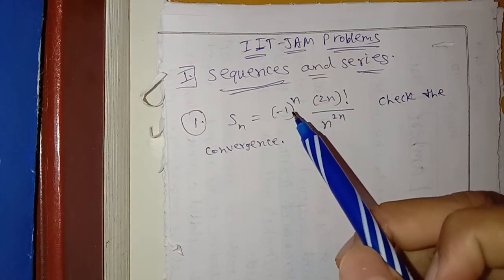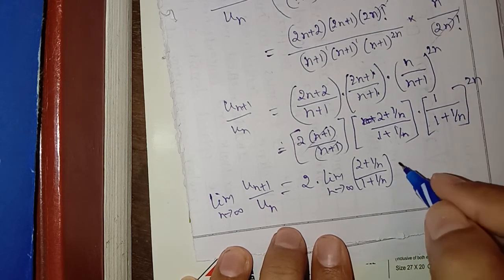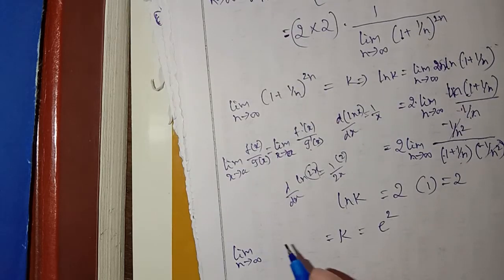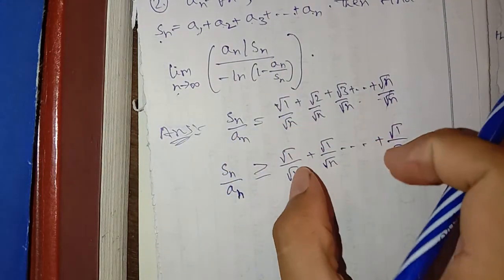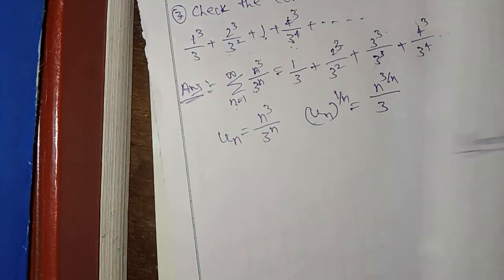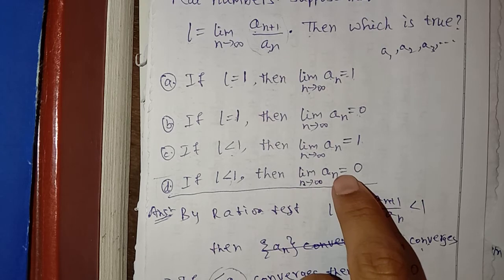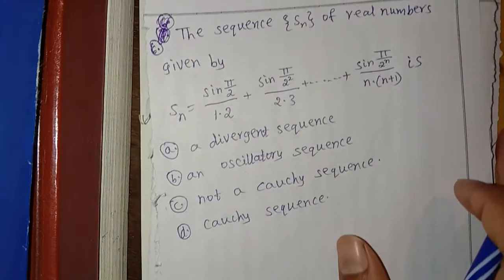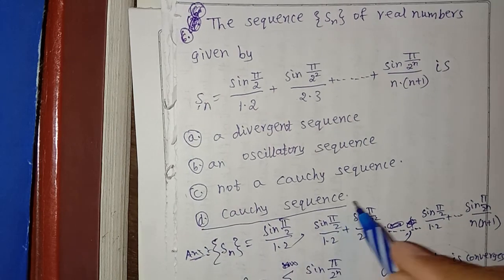Sequences and series IIT Jam (MA) maths problems with explained solution